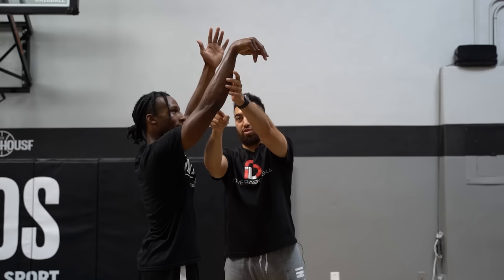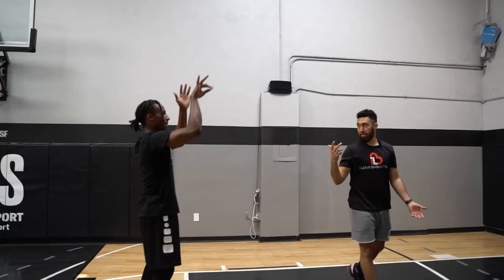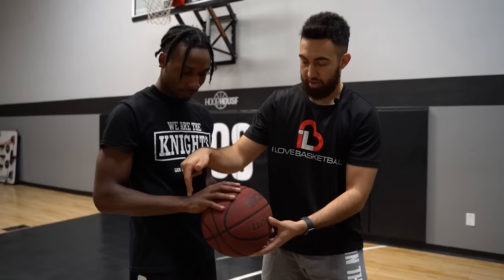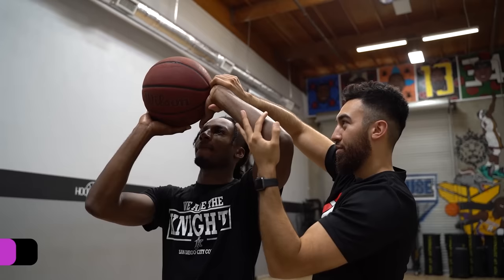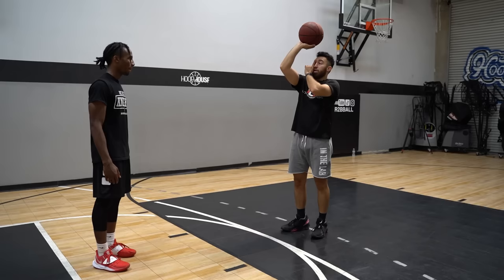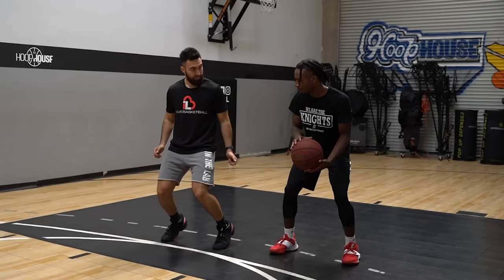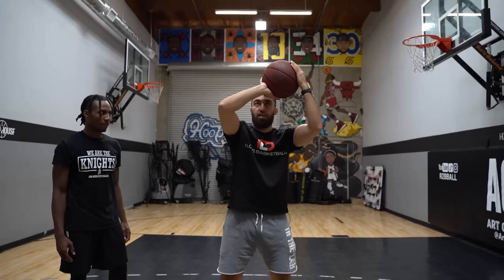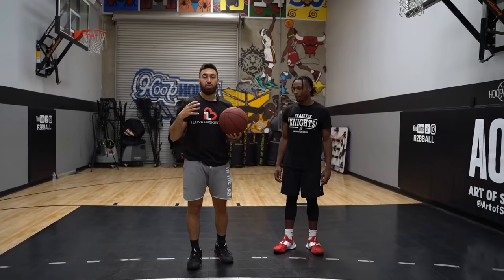How To Shoot a Basketball PERFECTLY! 🏀 Be AUTOMATIC From Deep!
In today's video, Coach Ryan Razooky is showing you how to shoot a basketball with perfect accuracy!  If you want to shoot a basketball better, then this video is for you! Who doesn't want to shoot the basketball like a pro and be an automatic shooter in basketball?

If you want to discover where to aim when shooting a basketball and want to get a perfect shooting arc, this video will help. You'll discover exactly how to shoot like a pro with the fundamentals of shooting AND the perfect shooting form!